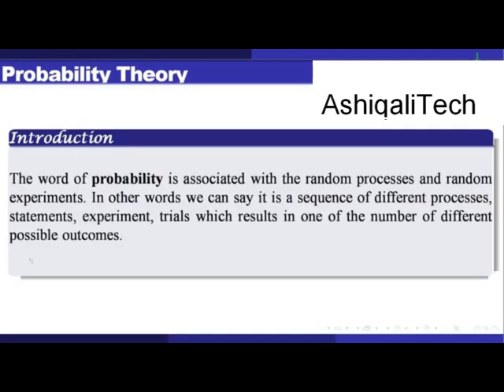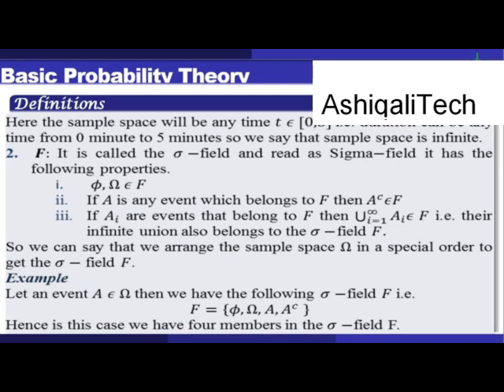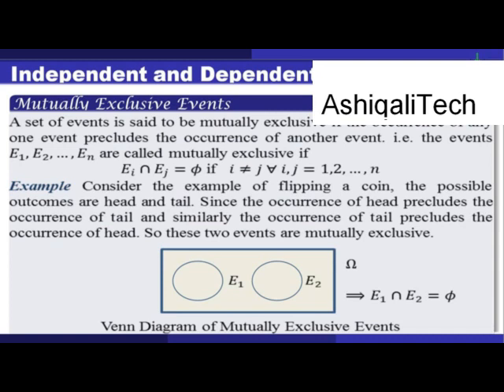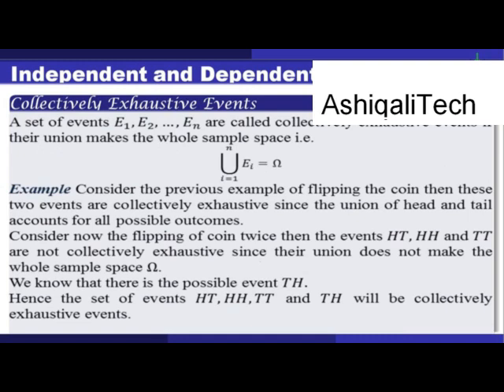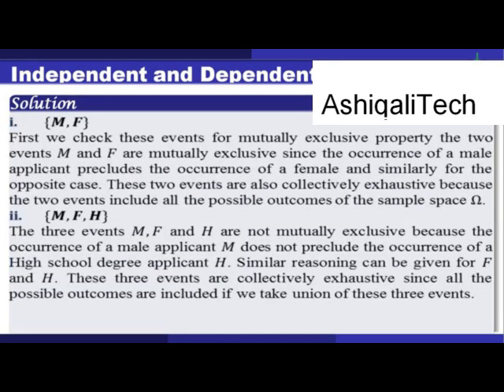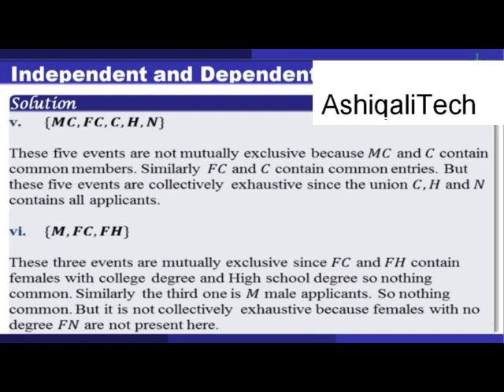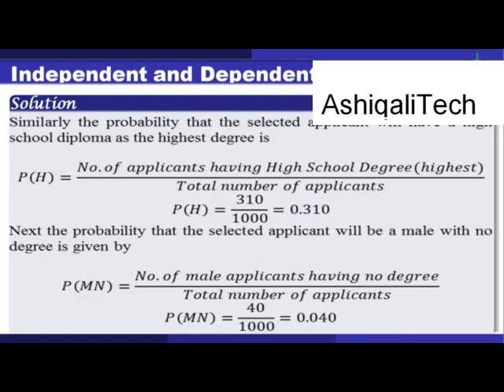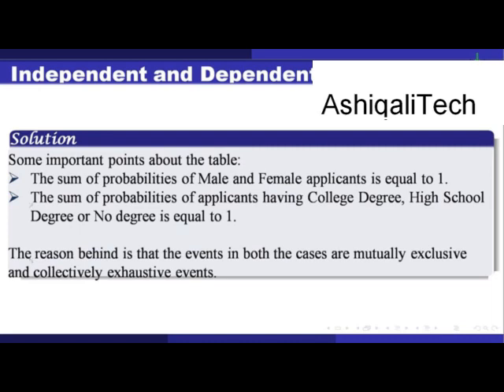probabilty theory and law lecture no 1